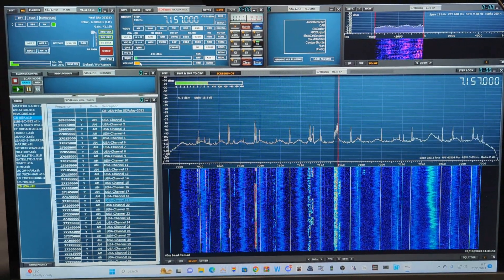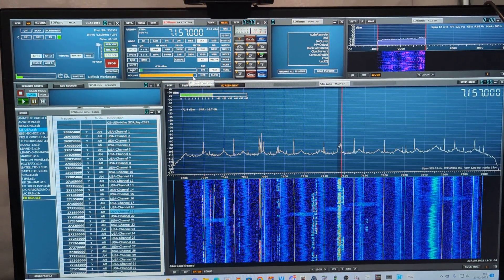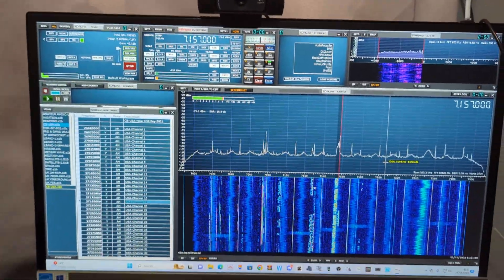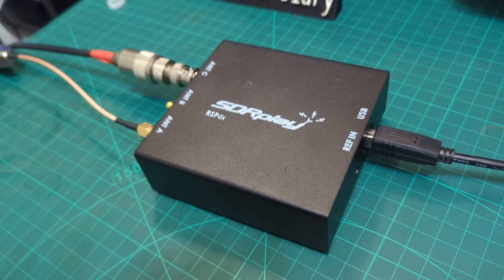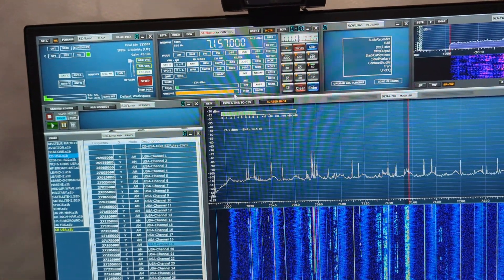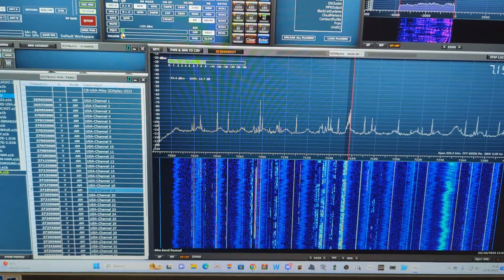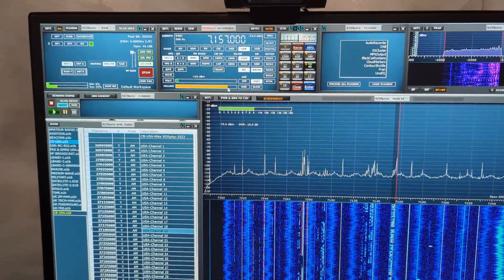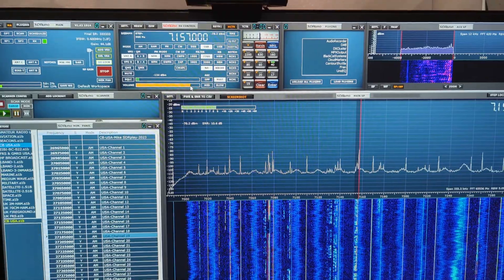SdrPlay & YAESU FTDX101 40 Meters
SDRPlay